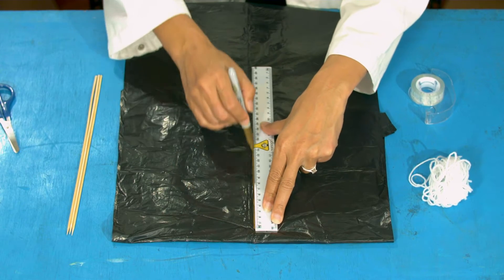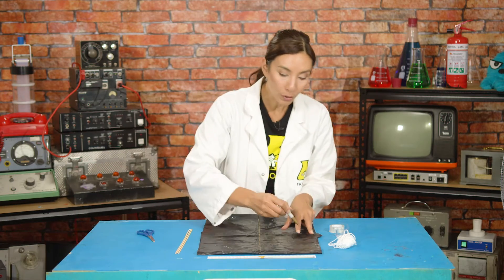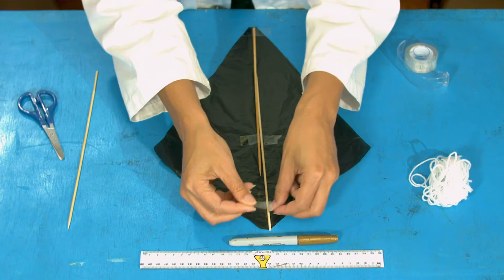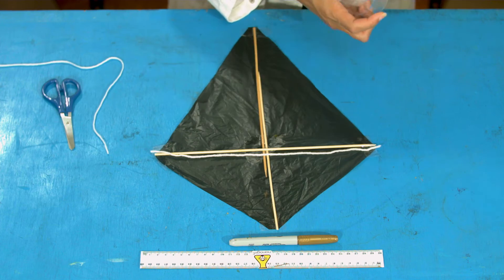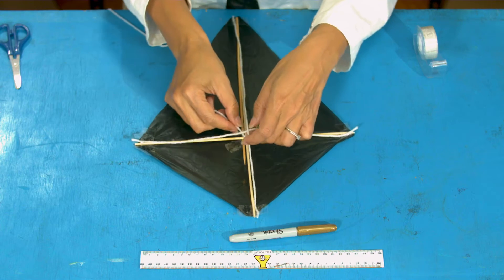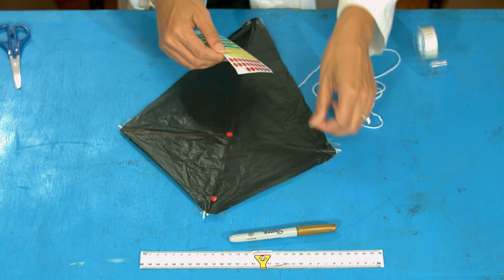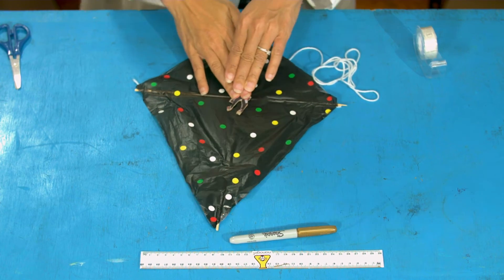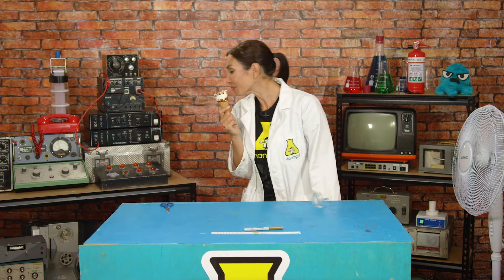S1E2: Make your own Super Kite using science! | Nanogirl's Lab | STEM activities for kids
Nanogirl is back with a new idea to help her develop the superpower of flight - it's time to fly a kite! Try this easy STEM activity at home, and together we'll use science to build our own kites. We'll learn the science behind how kites fly using lift, and why understanding area and weight are really important when it comes to flight.

- soft, thin plastic (eg rubbish bin liner)
- scissors
- soft felt tip pen
- ruler
- string
- 3x long wooden BBQ skewers
- tape
- ribbons, coloured yarn or fabric (optional)
- plain paper and colouring/decorating supplies

This is the SECOND video in the Nanogirl's Lab Superpower of Flight series. Watch all five videos and have fun doing each of the easy STEM activities to complete your Superpower of Flight training, as you learn to become a STEM-powered superhero together with Nanogirl!

Download the full instructional worksheet for this science experiment and the accompanying parent cheat sheet